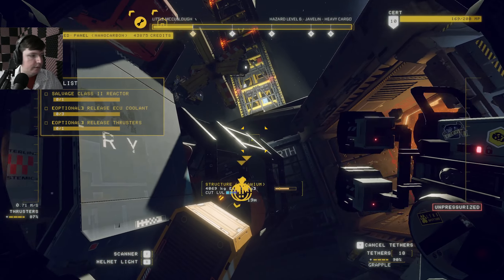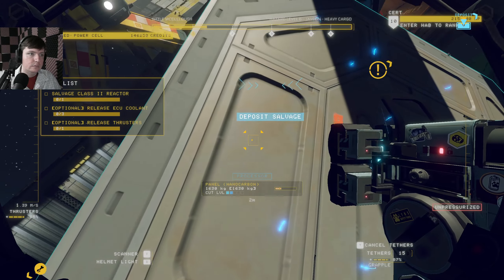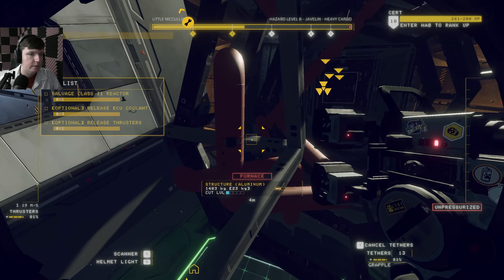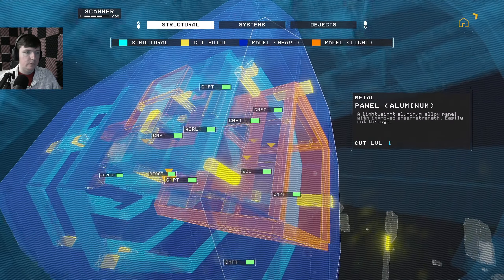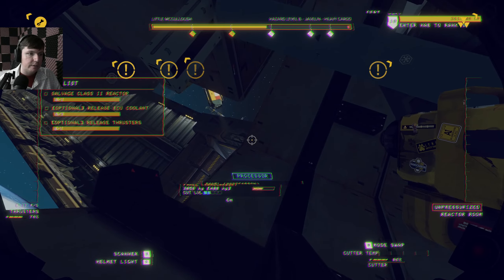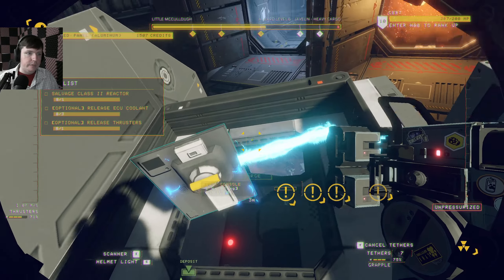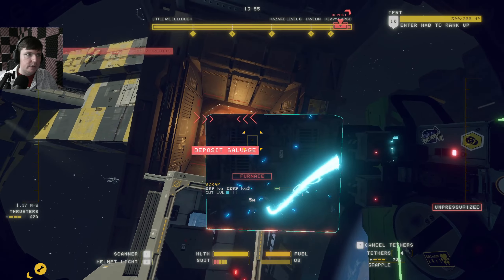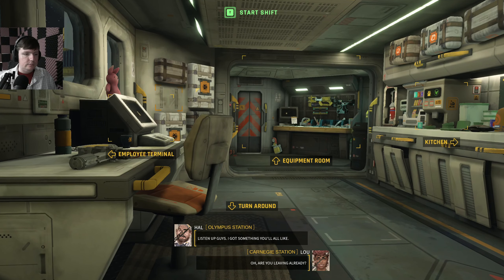Power to Move Planets | Hardspace Shipbreaker Gameplay #17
After 10 years in development, we can finally pull the quasar thrusters apart with tethers.  Big money!

Equipped with cutting-edge salvaging tech, carve & slice spaceships to recover valuable materials. Upgrade your gear to take on more lucrative contracts and pay your billion credits debt to LYNX Corp!

Title: Power to Move Planets | Hardspace Shipbreaker Gameplay #17

Welcome to LYNX, the solar system’s leader in spaceship salvaging!

We offer you the privilege of helping turn humanity’s past into its future by salvaging ships in zero-g. Each one is a puzzle, and how you solve it is up to you! Carve your way in, salvage everything, and maximize your profit.

Our cutting-edge LYNX tech helps you do the job. Slice metal with the laser cutter and use the grapple tool to move salvage with ease. Earn upgrades, such as demo charges, sensors, and safety gear.

Careful where you point those tools! Hazards include explosive decompression, fuel, electricity, and radiation. Your life is protected by our EverWork™ technology, but our profits aren’t.

Your LYNX adventure starts now! Account balance owing is:
1,252,594,441.92 Credits
Start paying that debt! Good luck, shipbreaker!

Experience daily life as a blue-collar spaceship salvager
Cut and destroy at will in a next-gen physics sim
Salvage through a compelling campaign, relax in freeplay, or compete in timed challenges
Explore a variety of ship types with unlimited variations
Upgrade tools and gear to take on bigger and harder ships